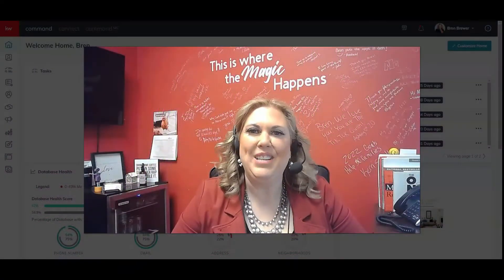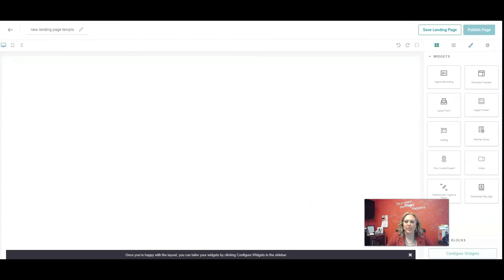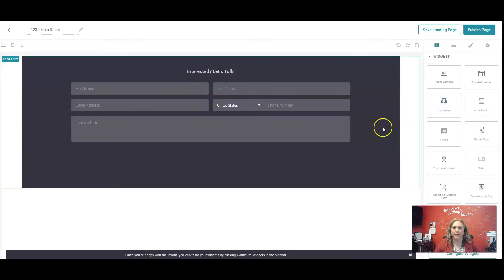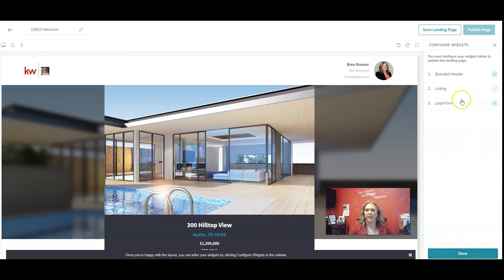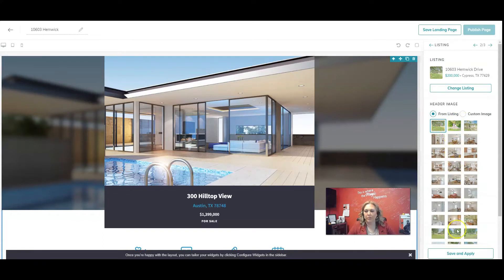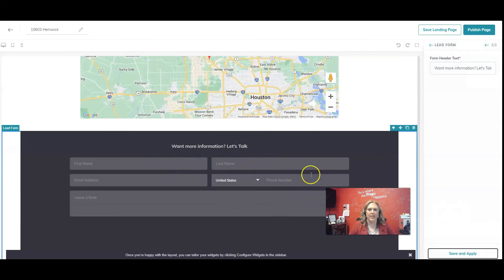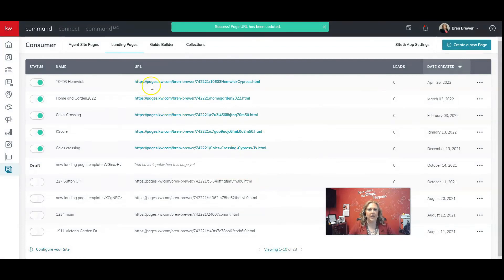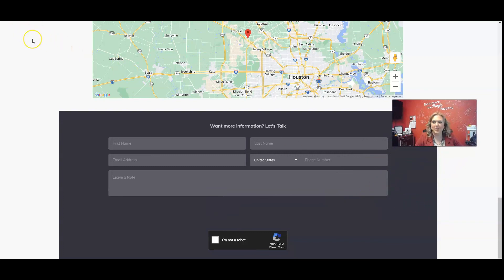Keller Williams | Create | Landing Pages | In under 5 minutes | In Command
Ok, so you have a listing but you're still trying to figure out how to making a personalized property website for your listing - guess what? We can do that in command in under 5 minutes. Follow along with me today as I walk you through the process.